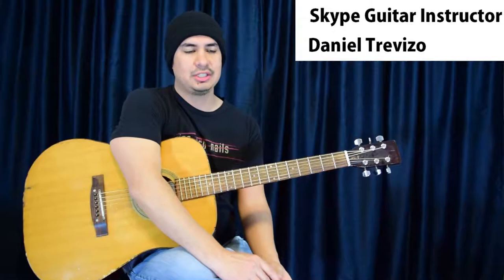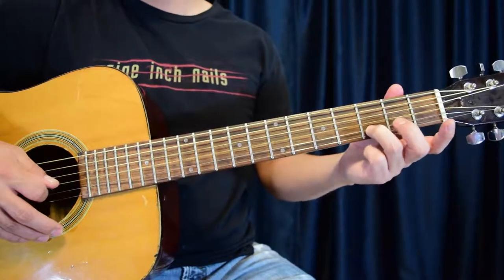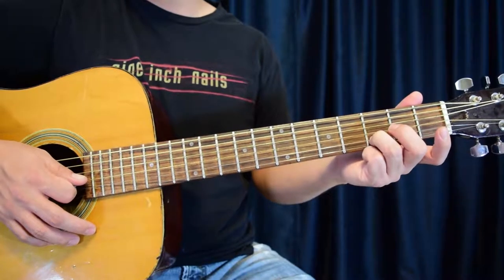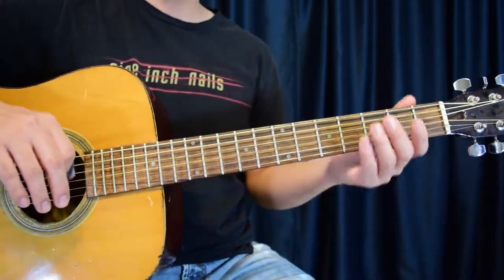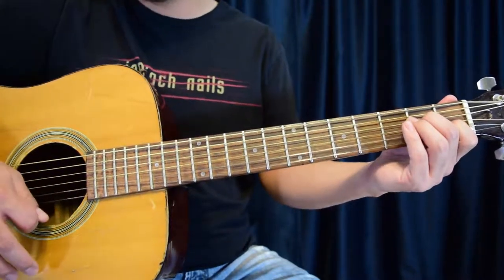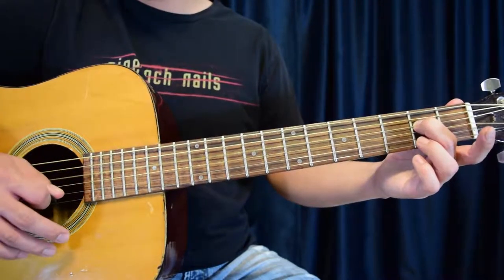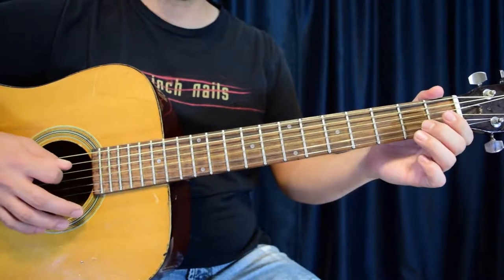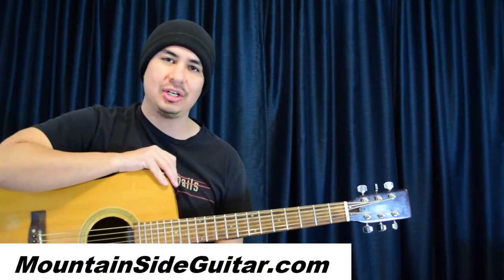Guitar Lesson - The Decemberists - Yankee Bayonet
The Decemberists - Yankee Bayonet tuning is Standard E. In this lesson we go over the main riff for this song. The hardest part for this song is the picking. Take your time and you will develop the speed.